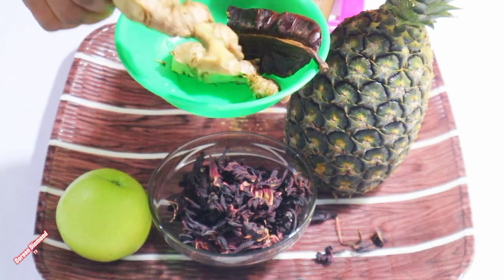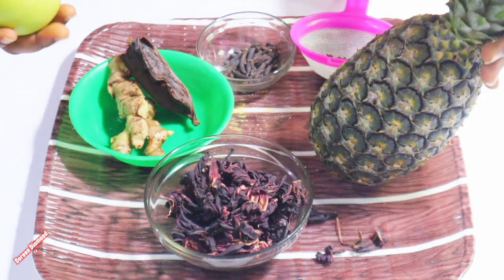THE BEST HIBISCUS DRINK (Sobolo/Zobo)FOR A GOOD HEALTH. hibiscus healthyfood drink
in this video we are coming to see how to make the best hibiscus drink for good health with natural spices. this is very healthy and delicious. it is packed with a lot of health benefits such as fight against cancers, arthritis, digestive disorders and many more. let now go and see how to make this great and very healthy and delicious drink. thanks for watching.